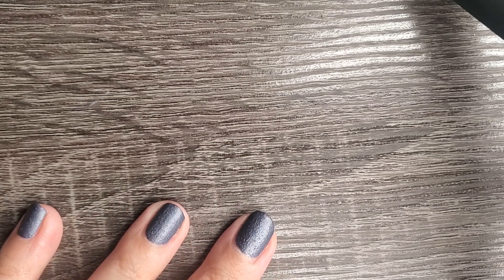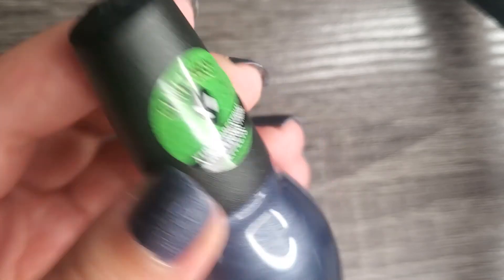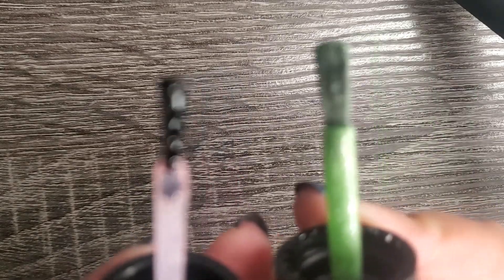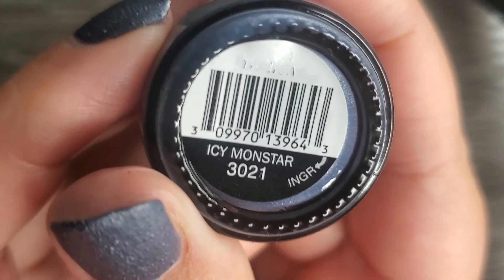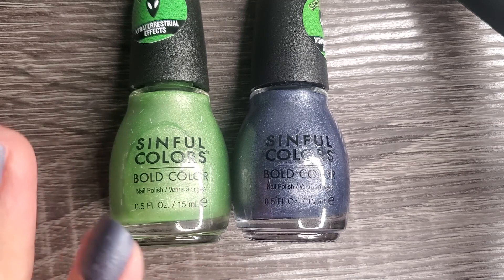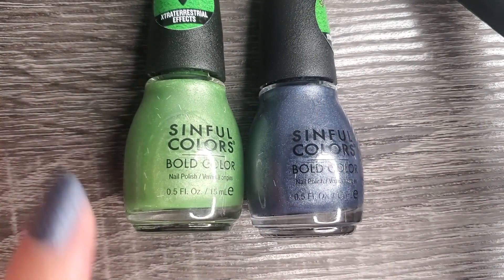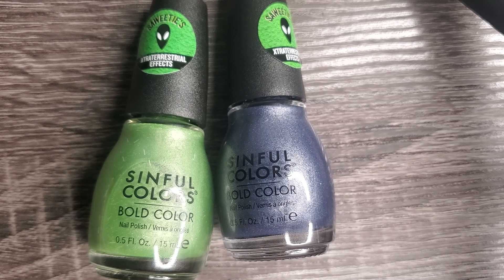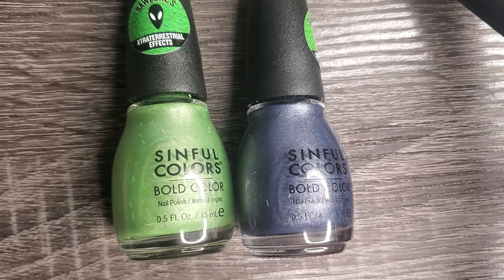My Picks From SINFUL COLORS MADE ON MARS COLLECTION | Halloween 2021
Happy Spooky Season everyone! Sinful Colors is back again with another seasonal collection in collaboration with Saweetie. I hope you enjoy watching my live application and swatches from this release.

COMMENT, how do you feel about bar glitter?